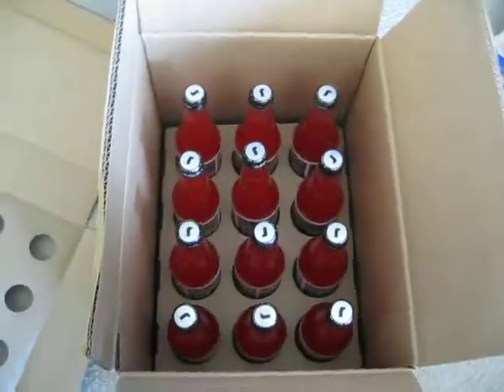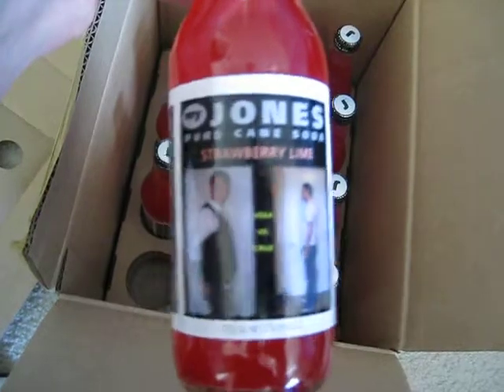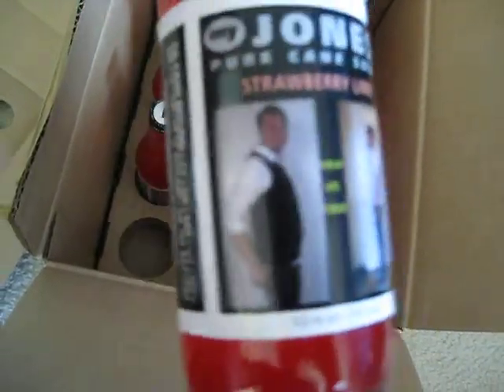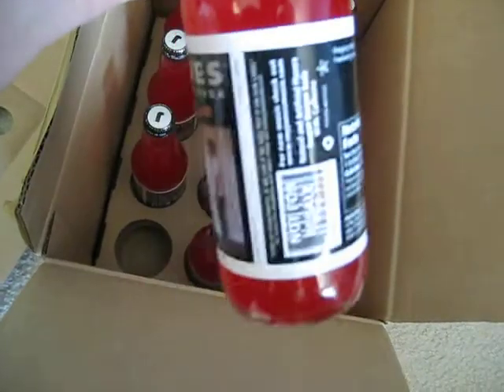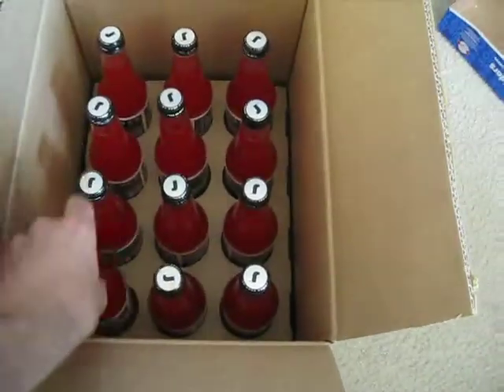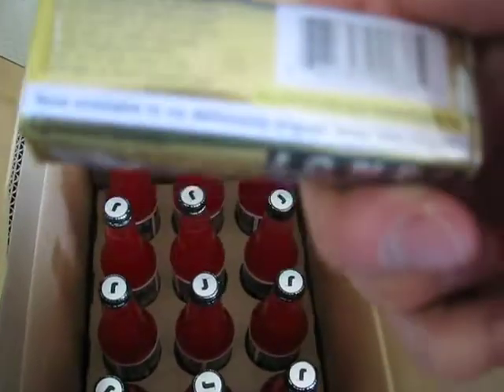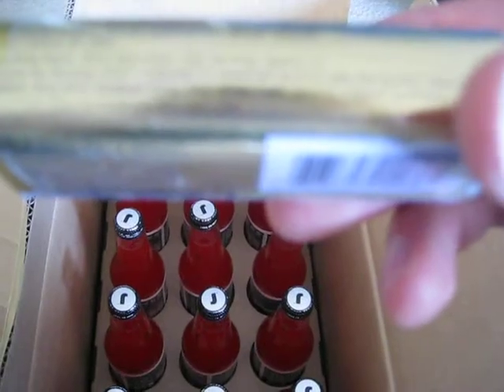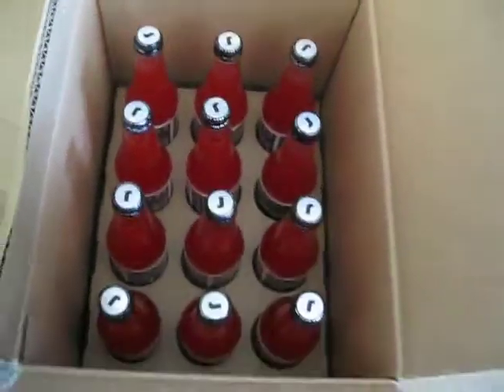Tyler Cruz V. Jonathan Volk - JONES SODA!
Tyler Cruz is trying to get Jonathan Volk to lose the weight loss challenge by sending him Jones Soda, Jonathan Volk's favorite guilty pleasure. Doh!